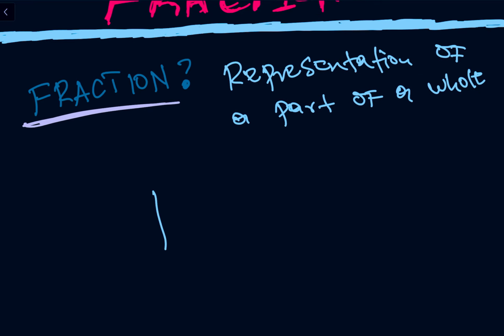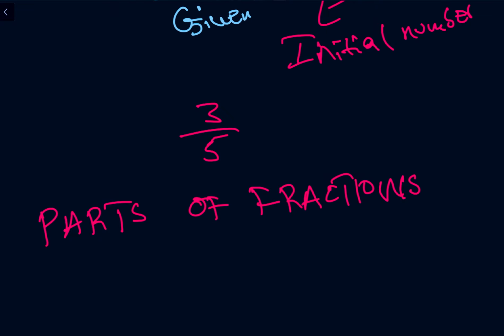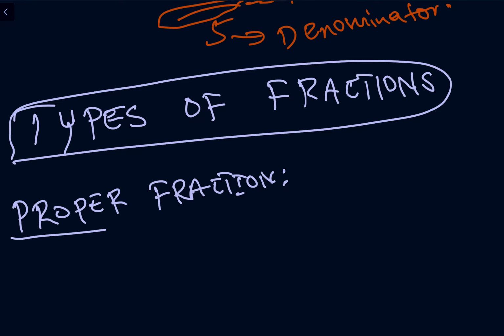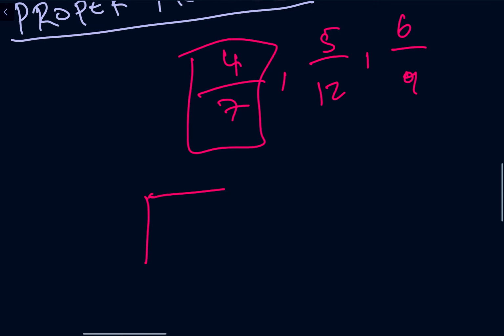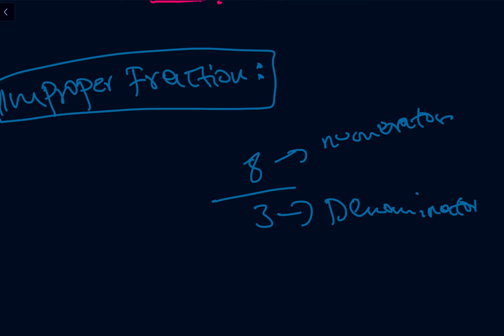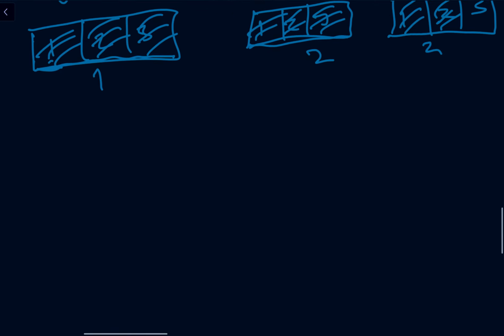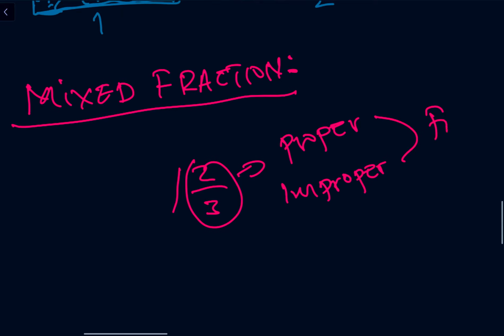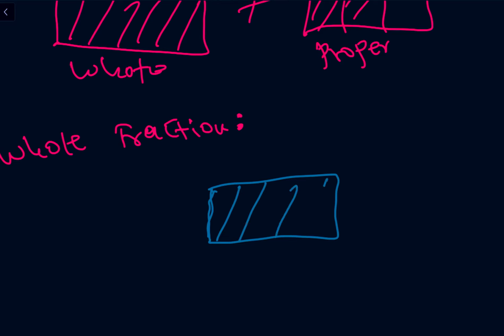Introduction to types of fractions made simple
A great introduction to fraction.